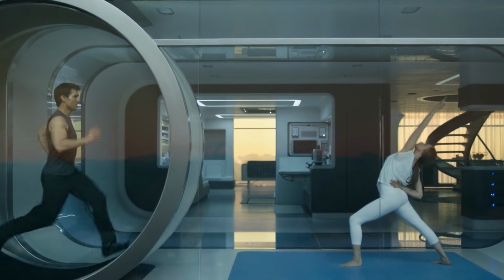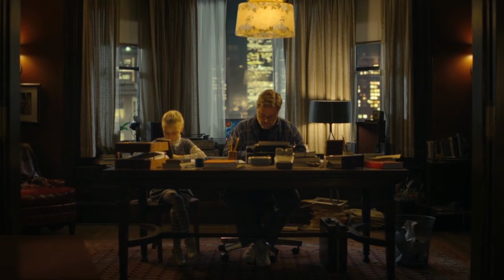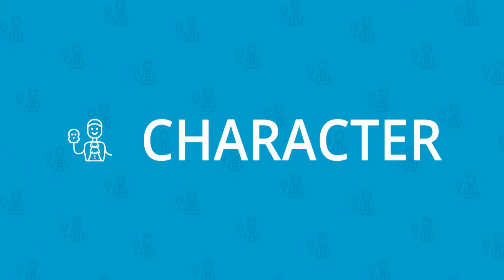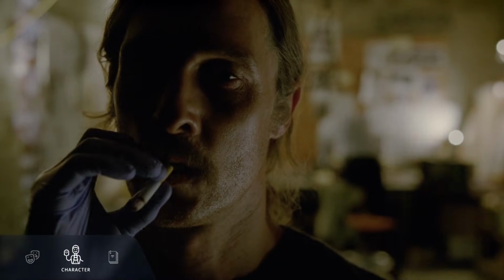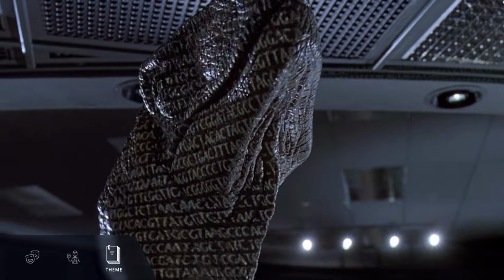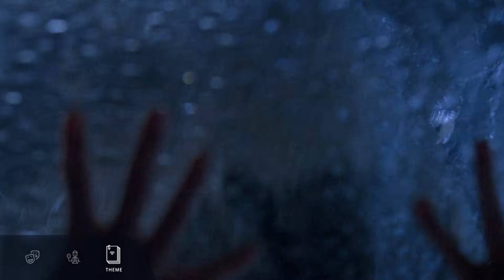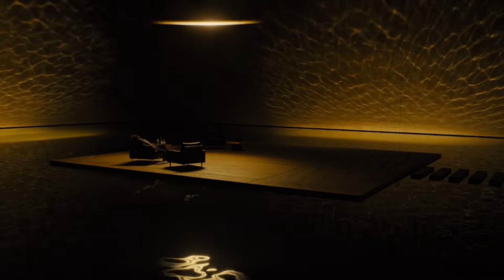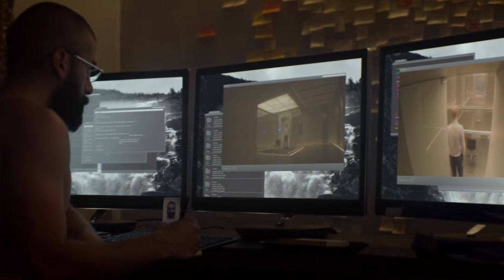Production Design — Filmmaking Techniques for Directors: Ep2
Regardless of whether you're a seasoned director or just looking to increase your brand's social engagement, telling a strong story aesthetically is tantamount in our visual (and digital) world

That's where these filmmaking techniques come in to play. StudioBinder is giving a free filmmaking course, complete with worksheets, downloadables, and e-books.

All at no cost.

One of the most important ways to communicate a films mood, characters, and theme is through production design. Great production design elevates the entire story, and helps visionary directors impart their signature style.

In this video essay, the second in our visual storytelling series, we break down production design. What is production design, how do the great filmmakers and visual storytellers employ it, and how can you use it to bring your vision to life using our free production design worksheet.

What are you waiting for? Watch the video, and master the art of production design!

Looking for an awesome tool to manage your productions?

StudioBinder is a powerful and intuitive project management solution for video creatives; create shooting schedules, breakdowns, production calendars, shot lists, storyboards, call sheets and more.